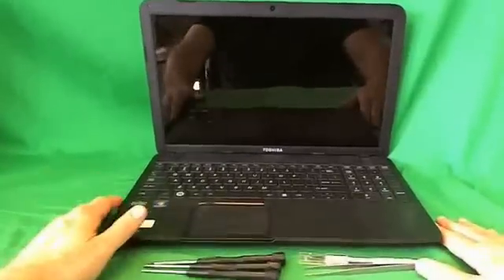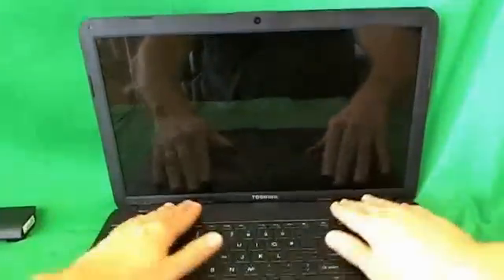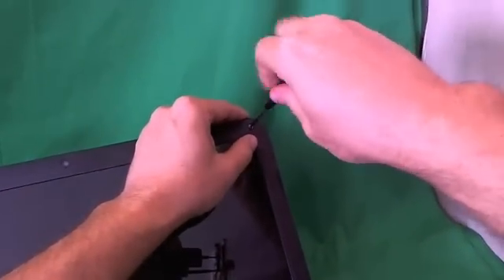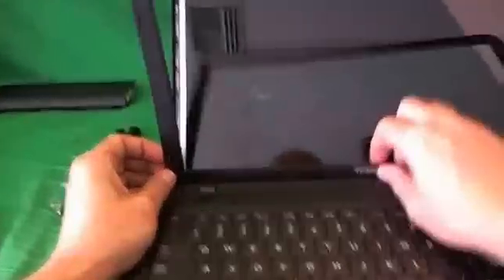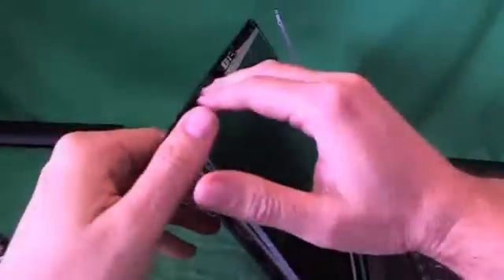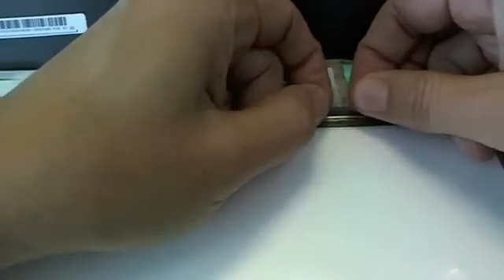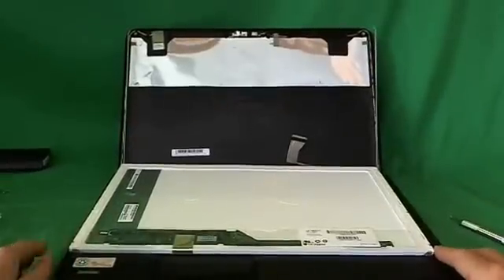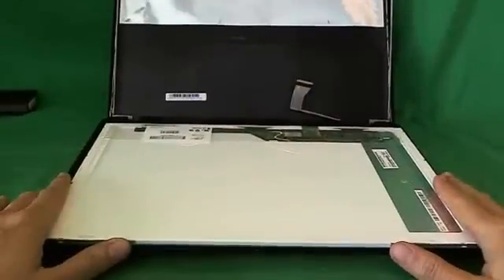Toshiba Satellite C855 C855D Laptop Screen Replacement Procedure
Step by step instructions to replace a cracked screen on a Toshiba Satellite C855D laptop computer.